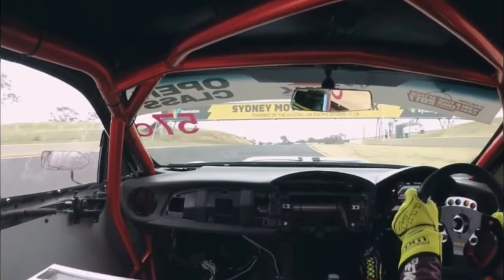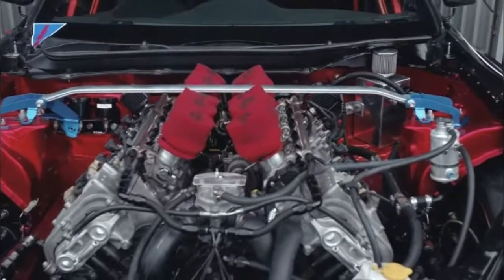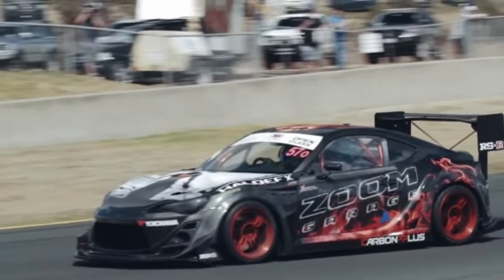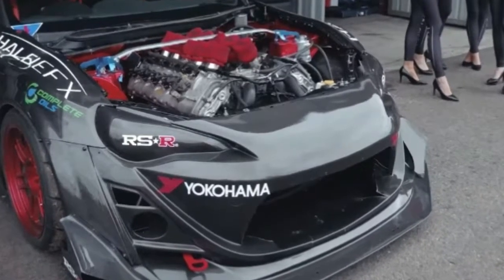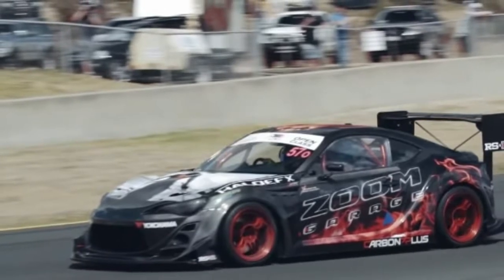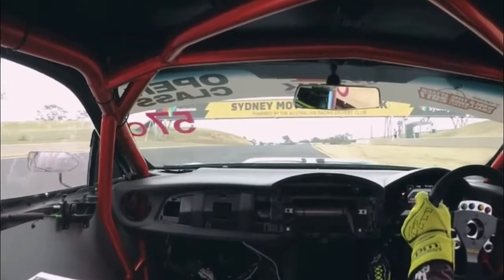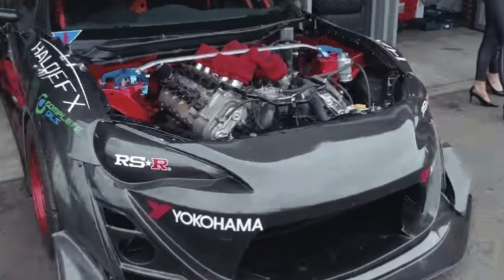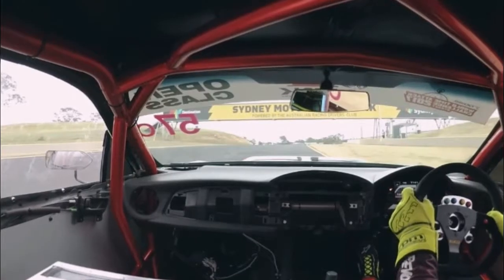Toyota 86 time attack cars use the v10 from a bmw m5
If you want to transform a Toyota 86 into a time attack machine, you could slap a turbo on the 2.0-liter four-cylinder or simply install an LS crate engine.

However, the Australian owner of this 86 decided against both of those options and has instead paired the Japanese sports car with BMW’s desirable S85 5.0-liter V10 found in the older M5 and M6 models.

Created by Zoom Garage, this 86 recently competed in Sydney’s World Time Attack Challenge and turned on the heat, not only looking good but also performing extremely well at Sydney Motorsport Park.

Rather than use the SMG transmission traditionally mated to the E60 M5’s V10, Zoom Garage opted for the six-speed manual from the E92 M3. Interestingly, the massive V10 slotted into the engine bay with relative ease, it was only the gearbox that caused a few headaches, forcing the tuner to customize the transmission tunnel to make everything fit.

Surprisingly, the V10 isn’t all that much heavier than the car’s standard flat-four. As standard, it weighs roughly 35 kg (77 lbs) more. However, by modifying the engine and installing a lightweight air intake, Zoom has significantly lowered its weight, ensuring that it is now just 10 kg (22 lbs) heavier than the flat-four. The S85 has also been modified with a dry sump setup alongside fuel pump and injector upgrades to allow it to run on E85 fuel.